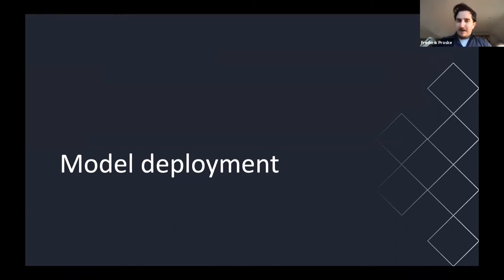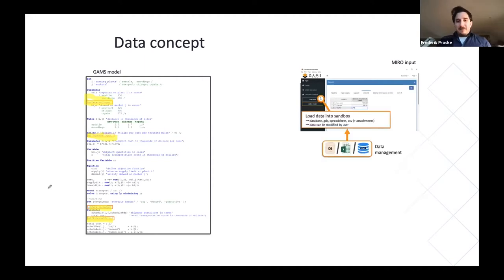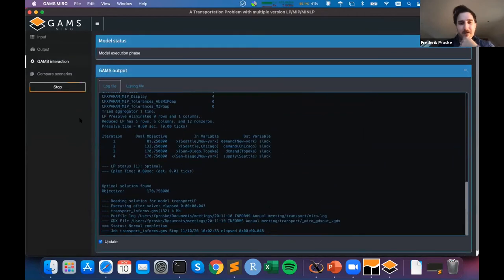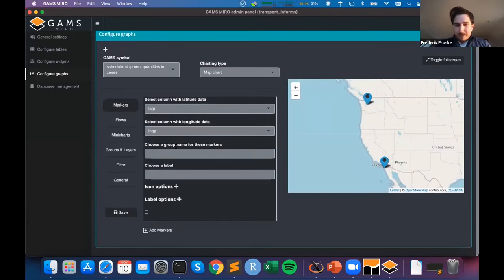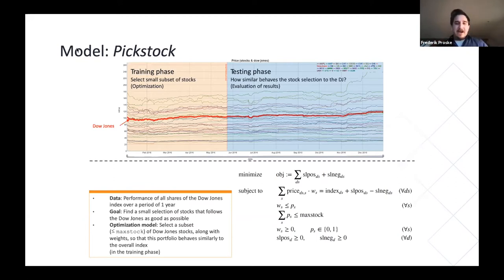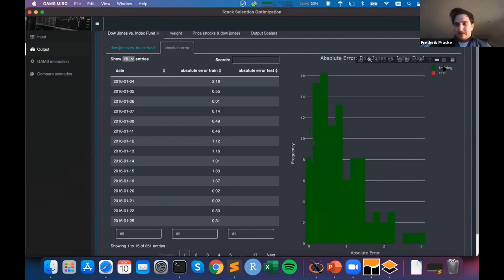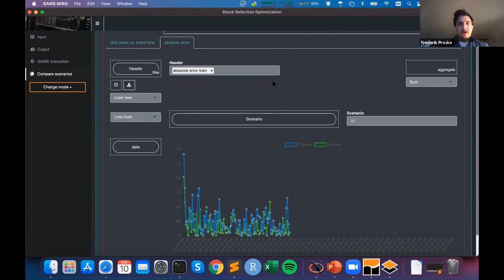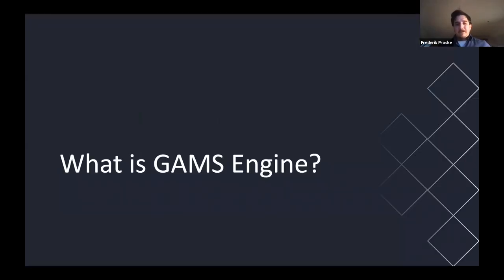Informs 2020 Workshop - Part 2: Model Deployment with MIRO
This year we hosted a virtual workshop at the Informs annual meeting The two hour workshop covered the full cycle from implementing a simple model in GAMS, to deployment in GAMS Miro, and finally solving models on centralised compute resources with GAMS Engine.

In this second part of the workshop Freddy explains how to turn a model into a MIRO app and how to deploy it.